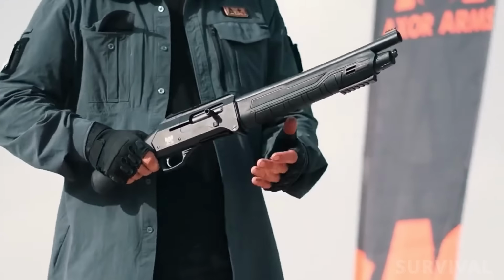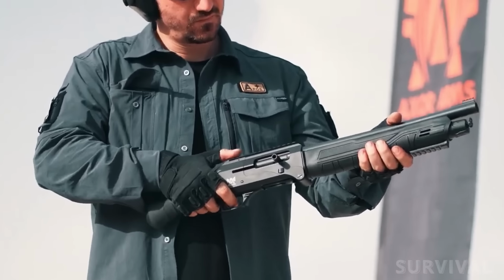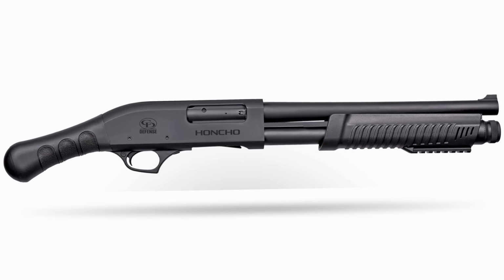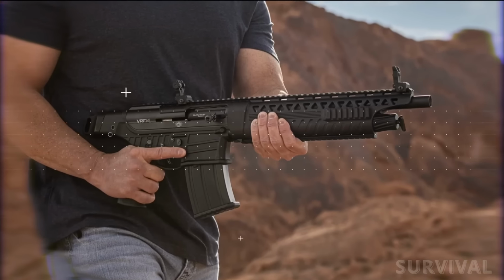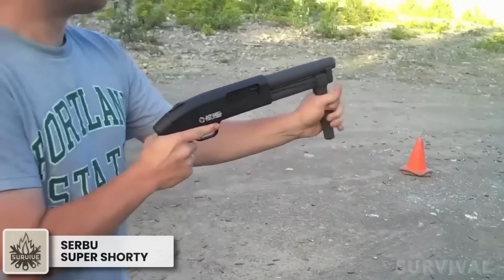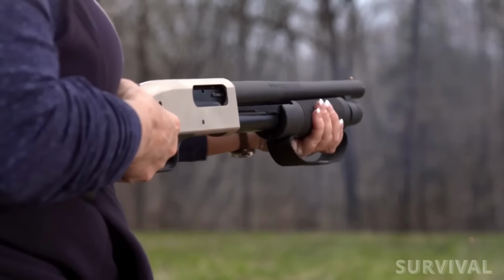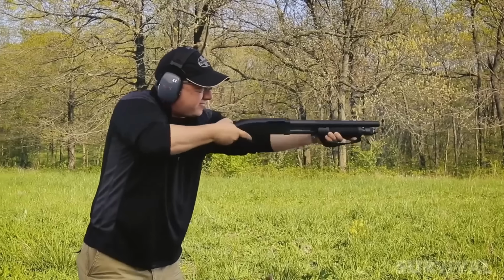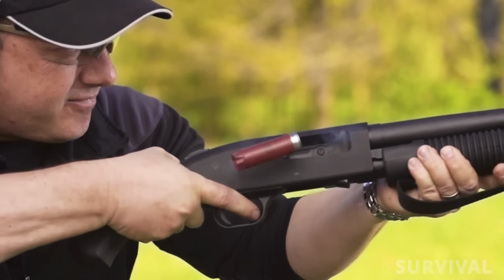10 SMALLEST Home Defense Shotguns For 2025!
Looking for the best compact home defense shotguns in 2025? We've compiled a list of 10 small but powerful shotguns that offer maximum protection without taking up too much space. Whether you need a lightweight, easy-to-handle firearm or just want to see the latest innovations, this video has you covered! 🔥💥

✅ Why These Shotguns?
🔹 Perfect for tight spaces & quick response
🔹 Powerful yet manageable for all skill levels
🔹 Ideal for self-defense & home protection
🔹 Featuring 2025’s latest models & top-rated classics